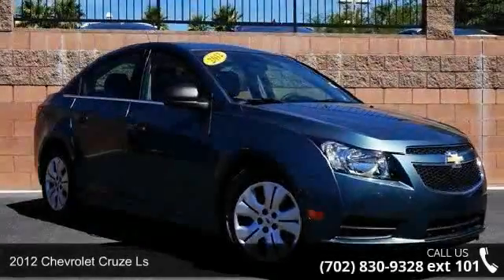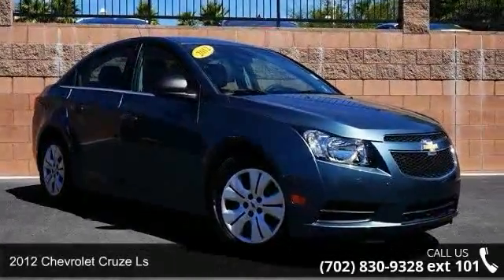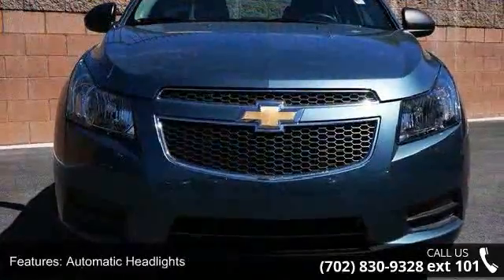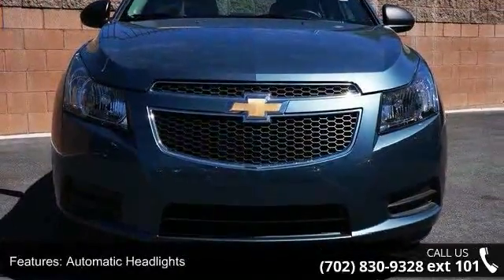2012 Chevrolet Cruze LS - Jim Marsh Kia - Jim Marsh Kia, ...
Treat yourself to a test drive in the 2012 Chevrolet Cruze! Worthy equipment and features in an attainable package with perfect midsize proportions! This 4 door, 5 passenger sedan just recently passed the 40,000 mile mark! Chevrolet paid particular attention to efficiency and practicality with the following features: front bucket seats, power door mirrors, and 1-touch window functionality. Smooth gearshifts are achieved thanks to the efficient 4 cylinder engine, and for added security, dynamic Stability Control supplements the drivetrain. We know that you have high expectations, and we enjoy the challenge of meeting and exceeding them! Please don't hesitate to give us a call.